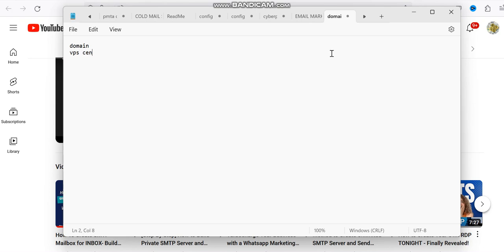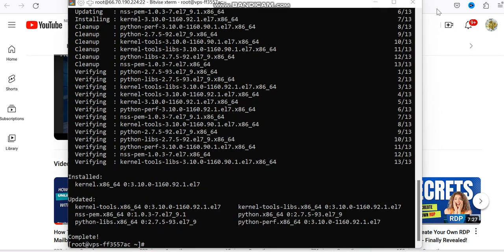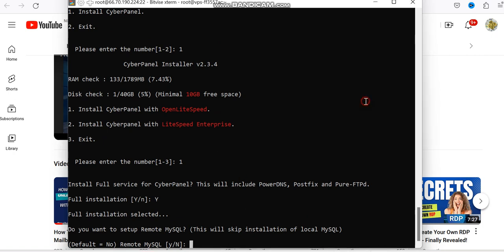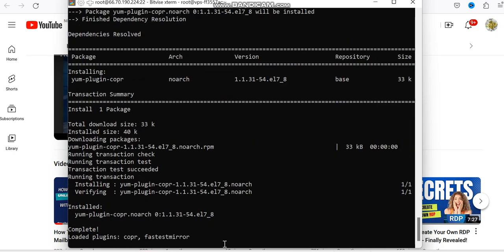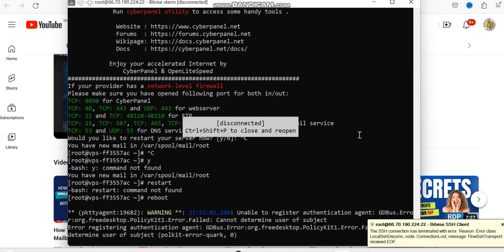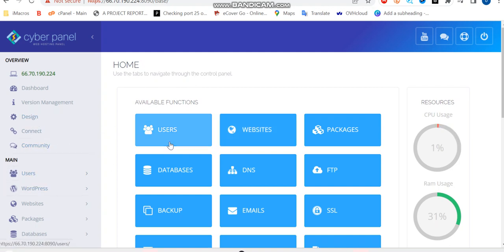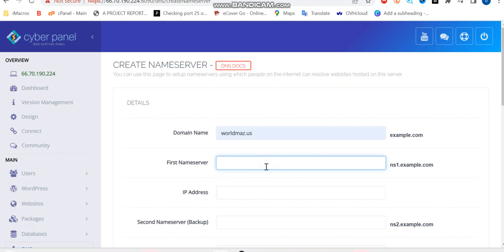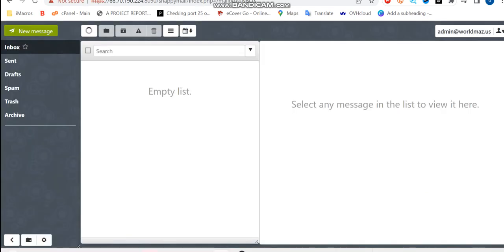How To Create Your Own Email Server [Install Cyberpanel] | Send Unlimited Email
In this video we cover how to setup your own free email server in just a few minutes. In this video we user Cyberpanel to do this, which is a great free email panel that is easy to setup and use.

This is a great video for anyone who wants to learn how to create their own email server, or just needs to set up an email server for testing purposes. We cover how to create an email server for a webmail client, a simple mail client, or a POP3/IMAP4 server. We also cover how to setup email for sending SMTP mail for your applications like WordPress.

smtp server,cyberpanel smtp,cyber panel email,cyberpanel e-mail,cyberpanel email setup